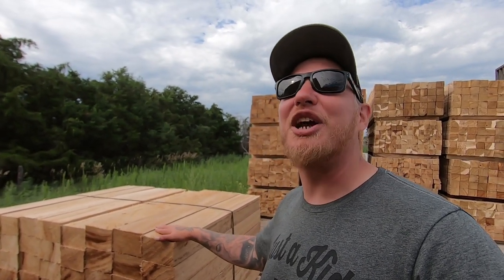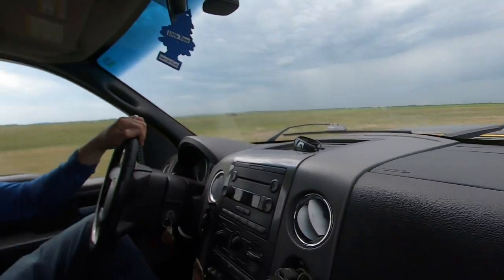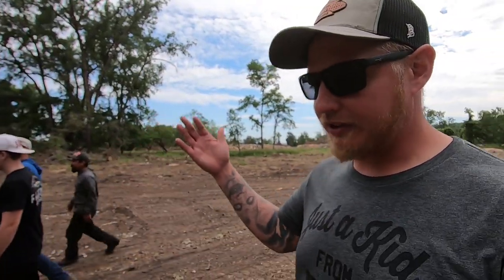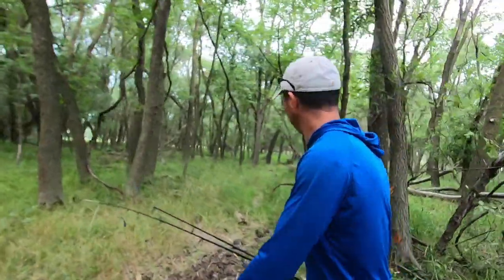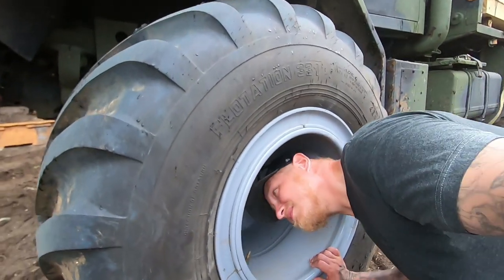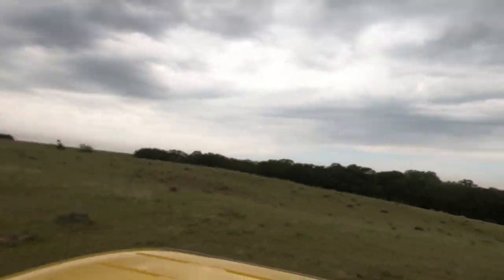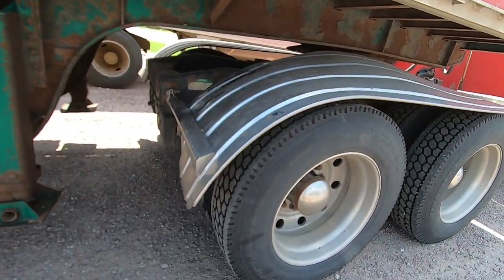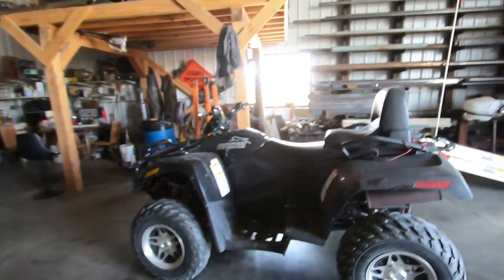Custom Sawmilling and Transporting Huge Cottonwood Trees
Headed out to the sawmill with my nephew Victor to pick up a load of cottonwood and check out the operation!

Want to send me something? Send it here:

Quady
Ashland Ne
68003